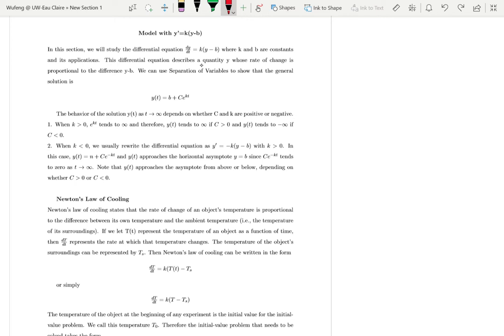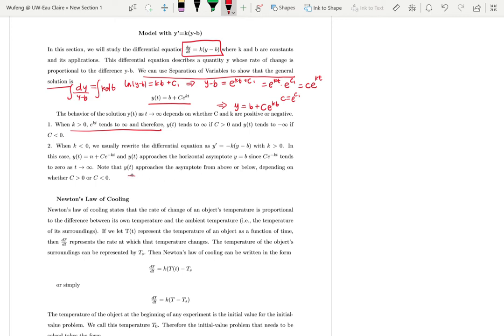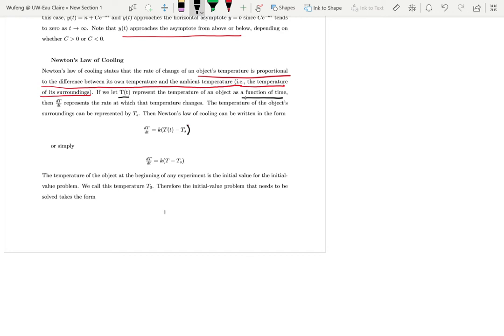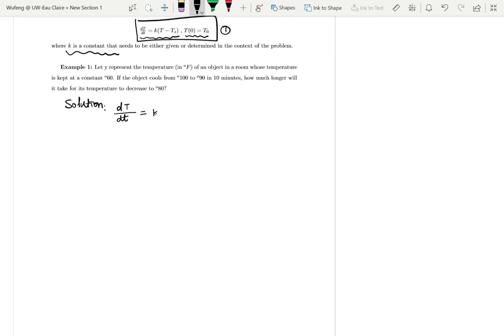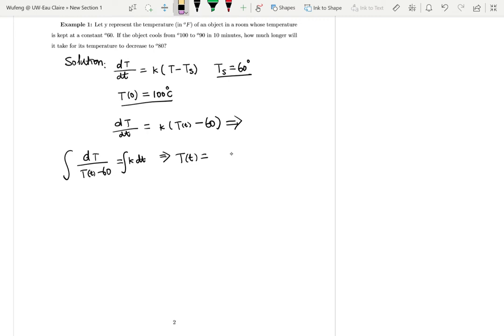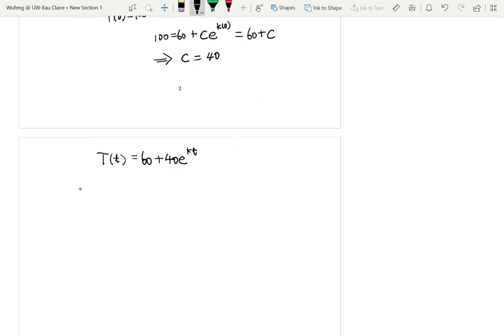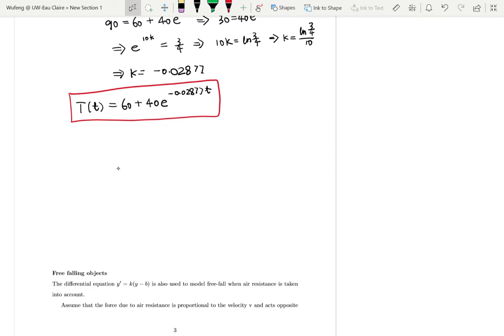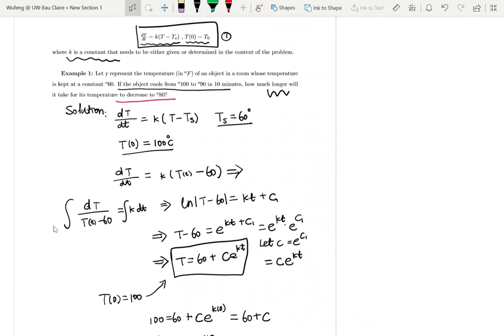Newton's Law of Cooling Example